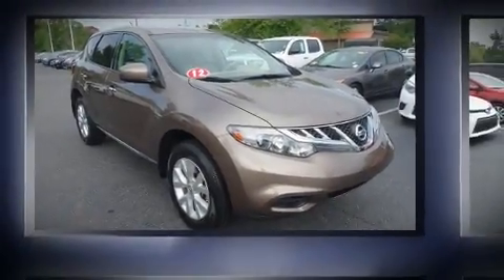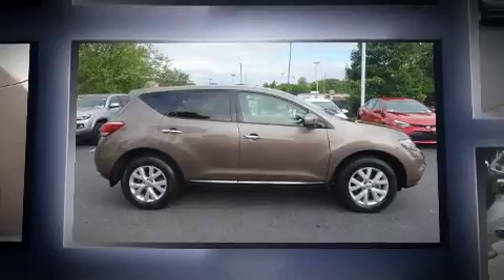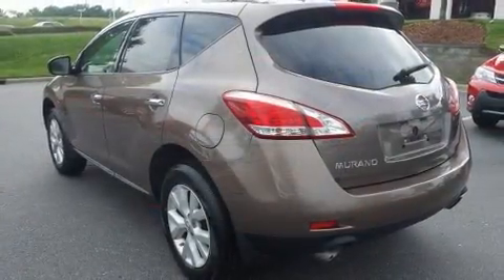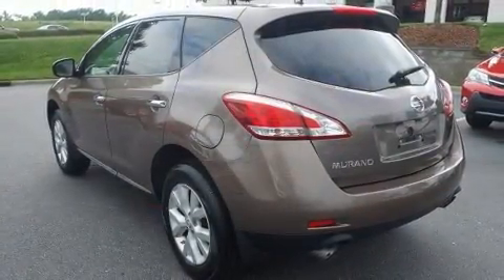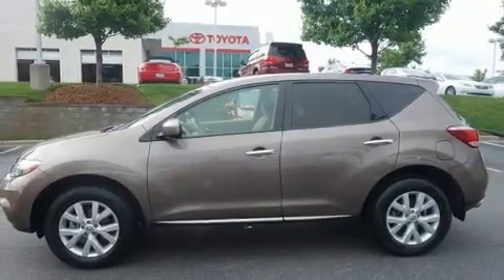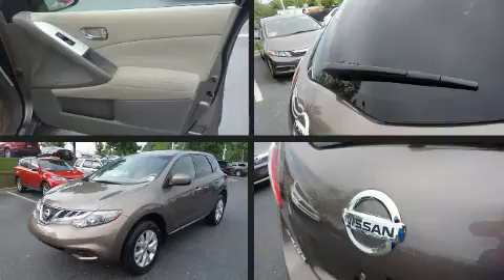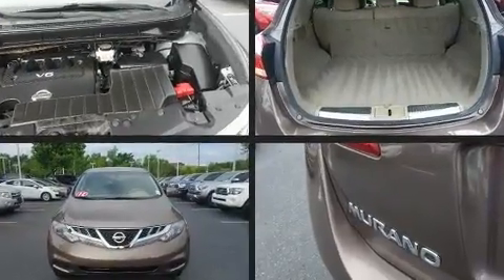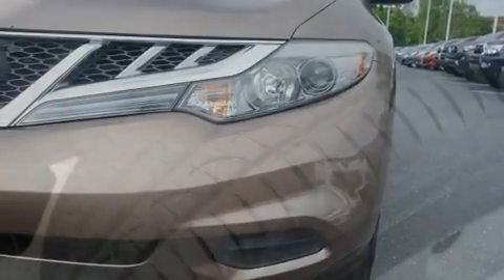2012 Nissan Murano S (CVT) in Concord, NC 28027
Introducing the 2012 Nissan Murano. With fewer than 50,000 miles on the odometer, this 4 door sport utility vehicle prioritizes comfort, safety and convenience. Smooth gearshifts are achieved thanks to the 3.5 liter 6 cylinder engine, and for added security, dynamic Stability Control supplements the drivetrain. All of the premium features expected of a Nissan are offered, including: front and rear reading lights, 1-touch window functionality, a trip computer, an outside temperature display, front bucket seats, rear wipers, and cruise control. Audio features include a CD player with MP3 capability, and 6 speakers, providing excellent sound throughout the cabin. With side curtain airbags supplementing the rest of the safety network, you can be assured that you and your passengers will experience top-tier protection. We pride ourselves in consistently exceeding our customer's expectations. Please don't hesitate to give us a call.